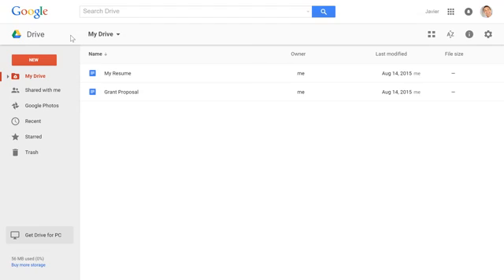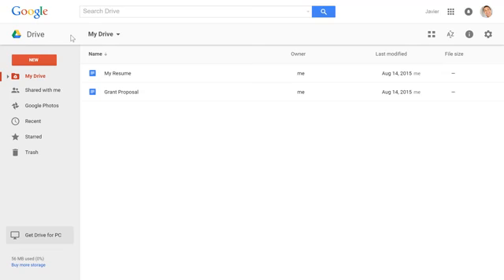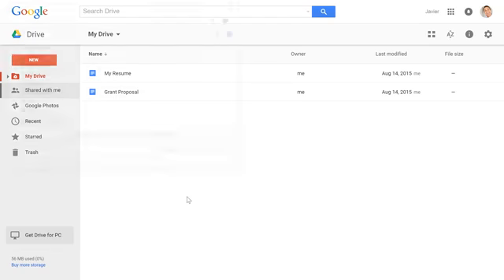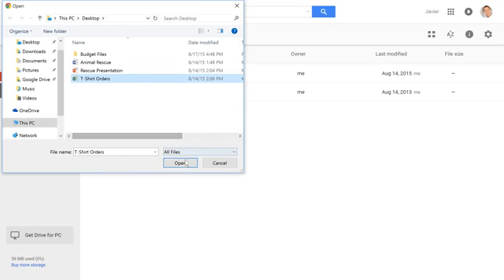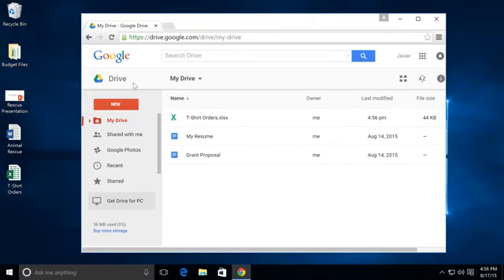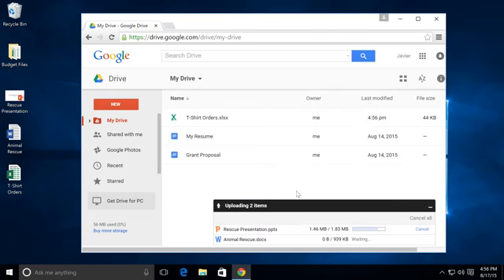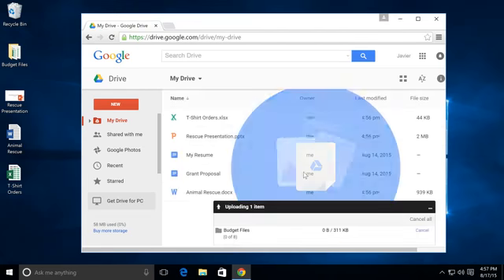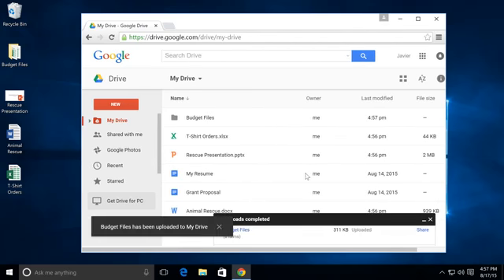Google Drive Uploading Files 00˸00 00˸51 9 pgdwQJqybQc